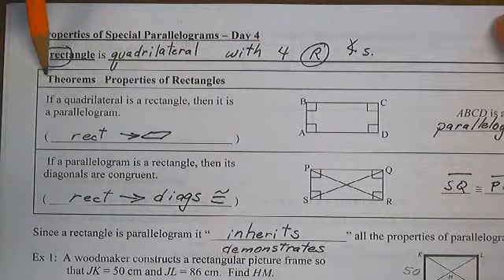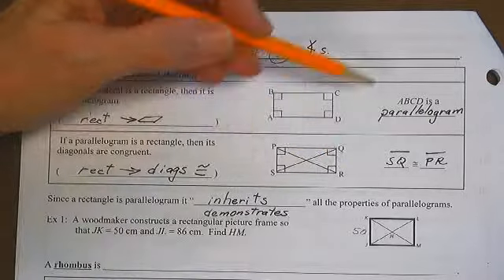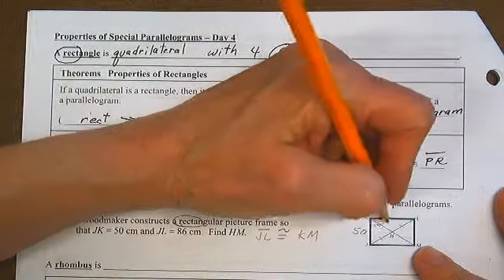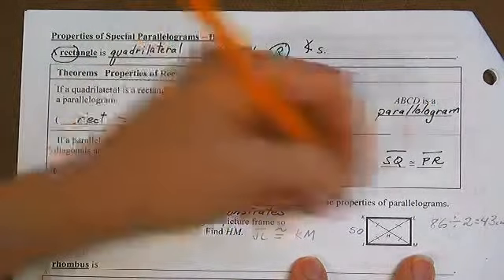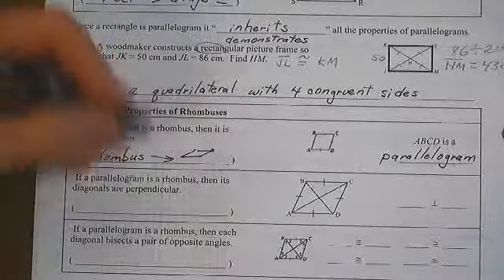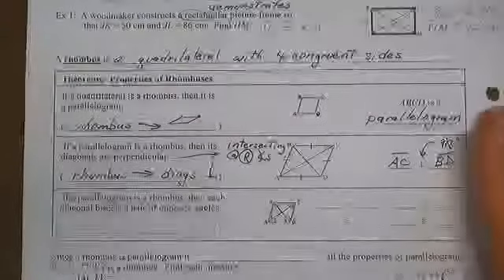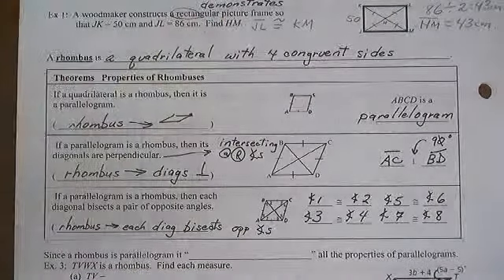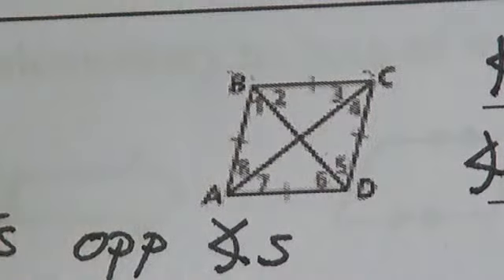GeometryPolygons Day 4 Notes Part 1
Properties of Rectangles and Rhombuses (Rhombi?)